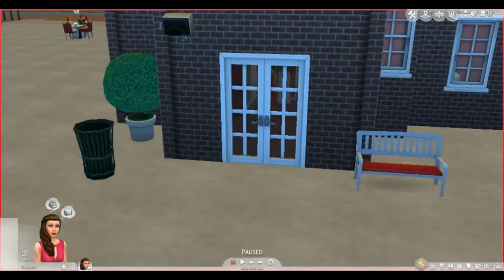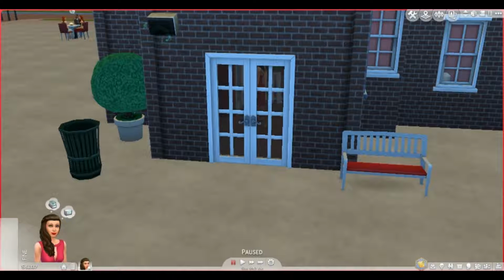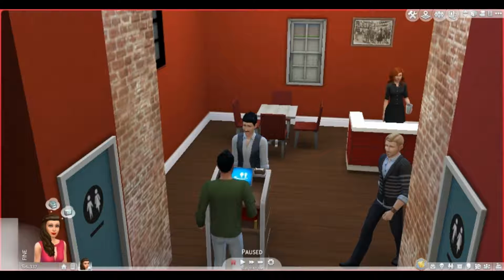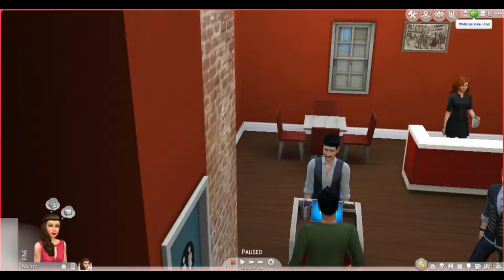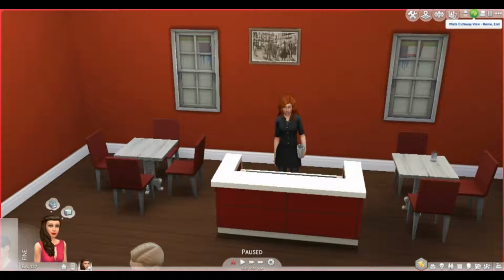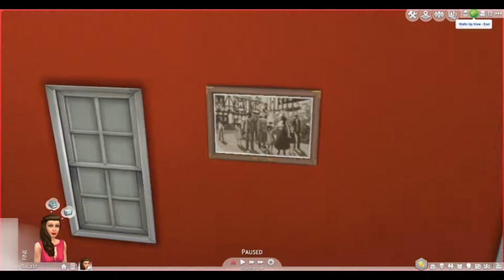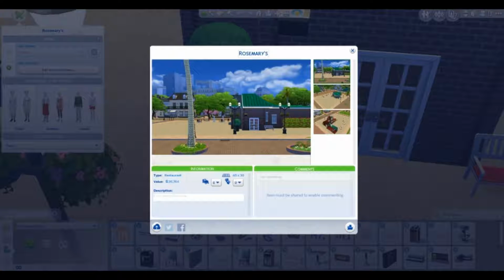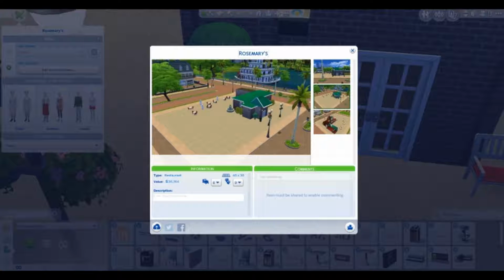Lot Showcase Rosemary's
Welcome to Rosemary's